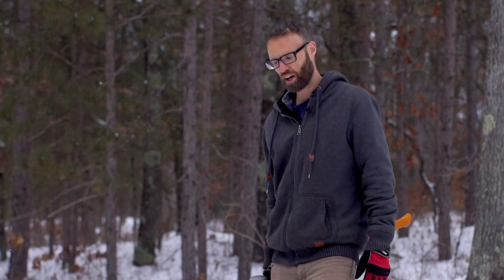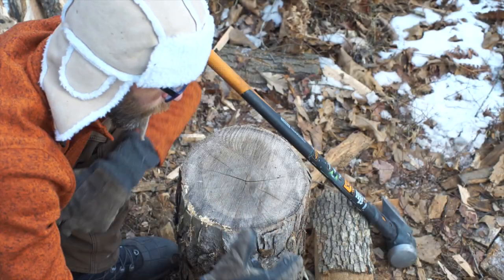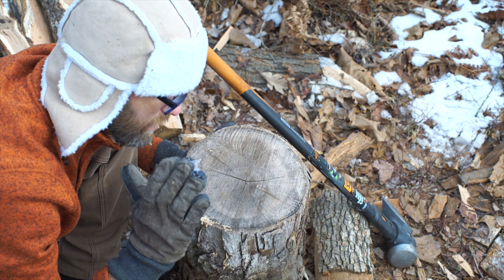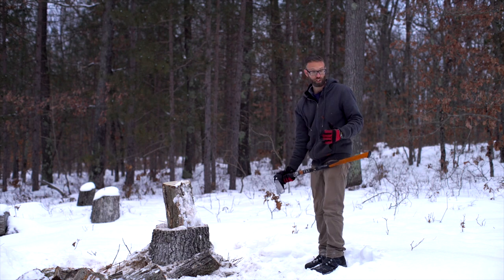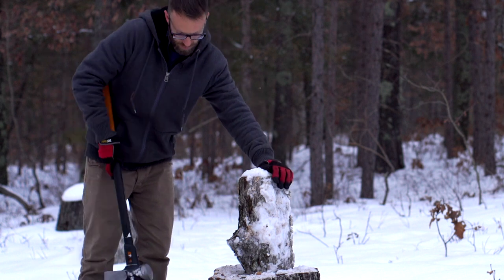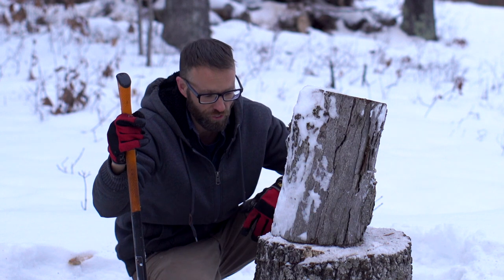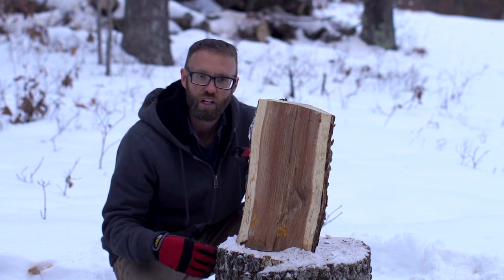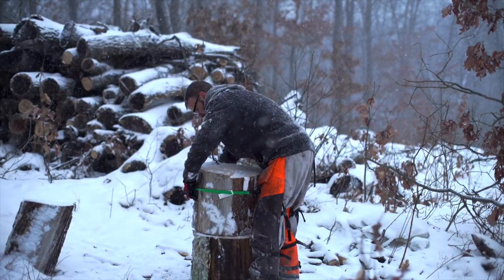How To Split Wood With an Axe or a Maul- Beginners Guide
How do you use an axe? How do you use a maul? How do you use them to not wear out your body and keep safe?

The Best Maul I have used- Fiskars 8 pound maul with lifetime warranty.